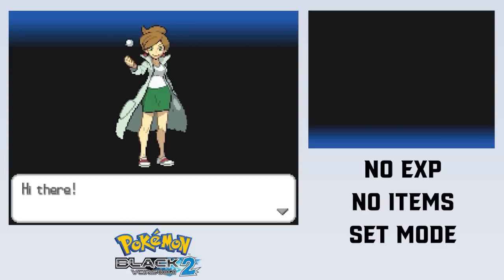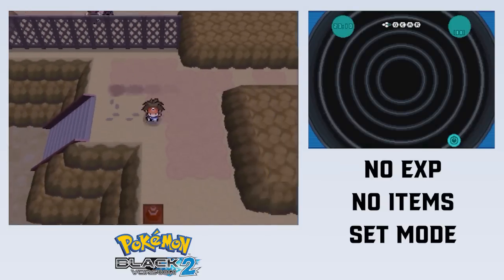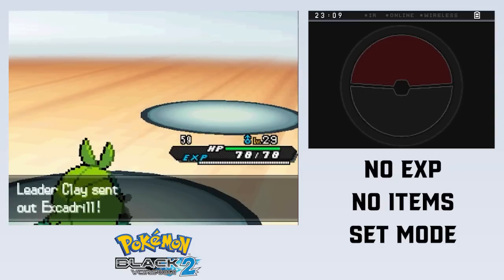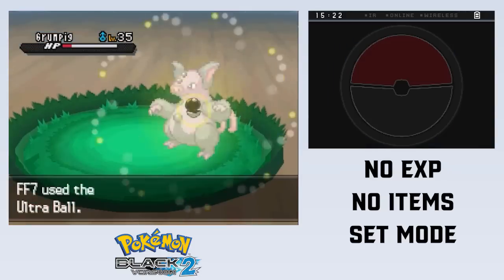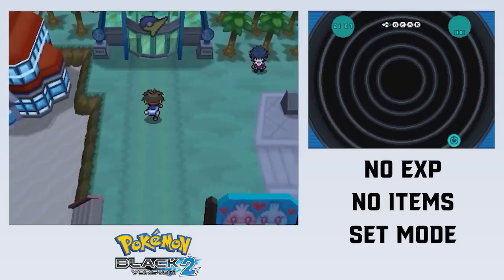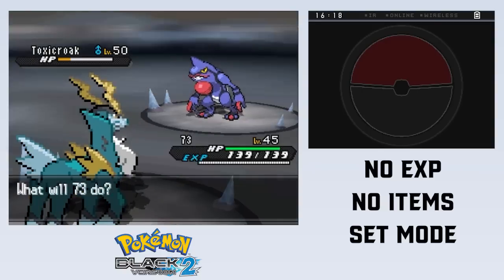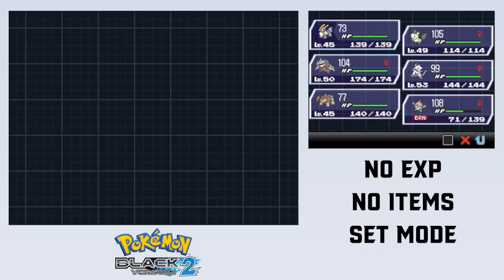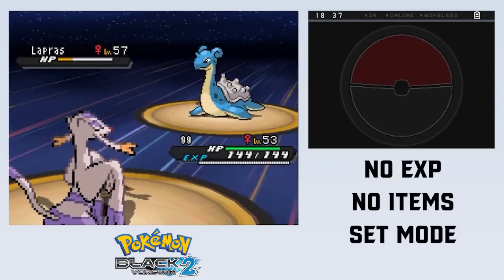Can You Beat Pokémon Black 2 Without EXP OR Items?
In this video, I attempt to beat Pokémon Black 2 without being able to level up my Pokémon... or use items. In almost every scenario.

Chapters:
0:00 Introduction
0:35 The Run

RULES:
1. Pokémon will not level up.
2. No items in battle except Poke Balls.
3. No held items except for EV training items(to save time if necessary).
4. No items out of battle except Repels, TMs, Shards(for move tutors), and Key Items.

Code for No EXP:

521bd6f8 0c040400
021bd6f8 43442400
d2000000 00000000